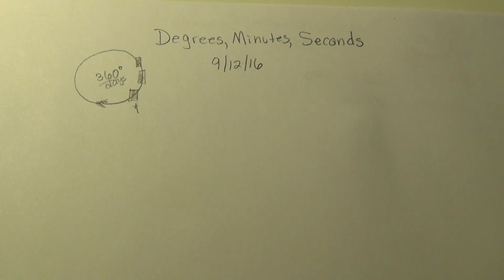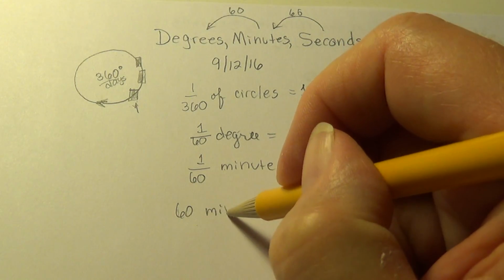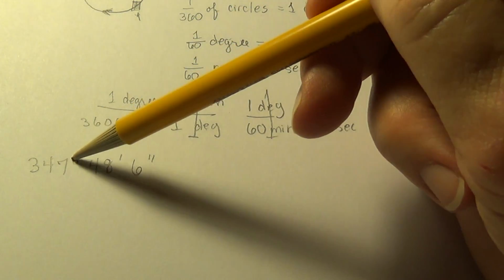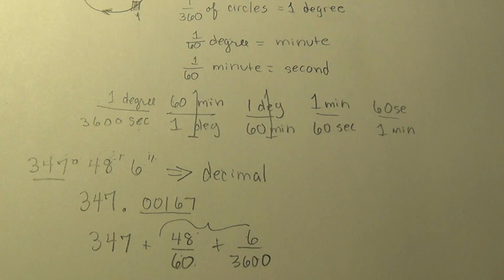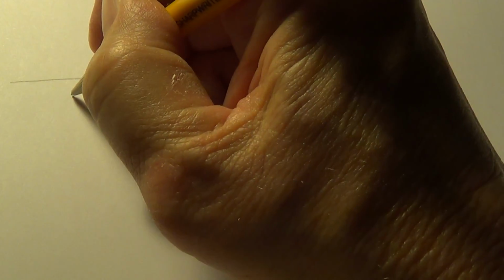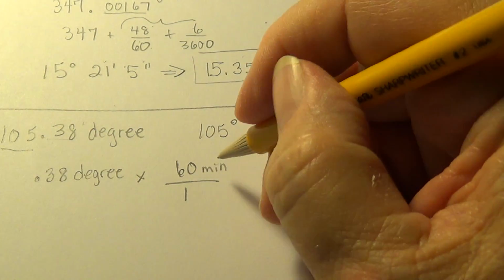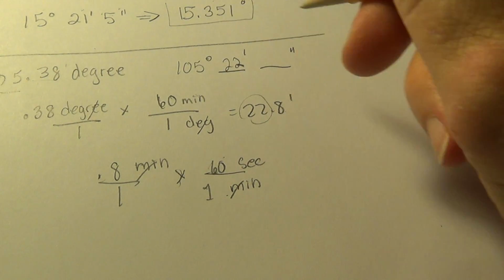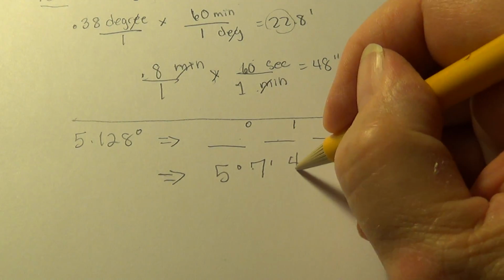PreCalc 9/12/16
Degrees, minutes, seconds